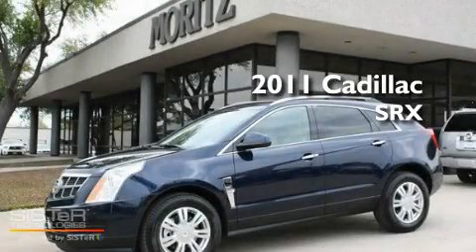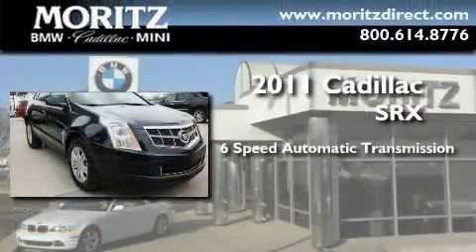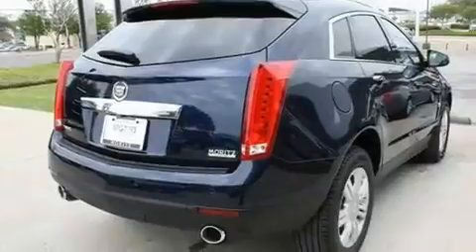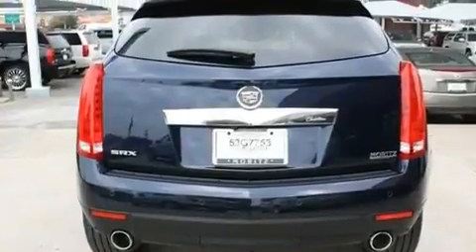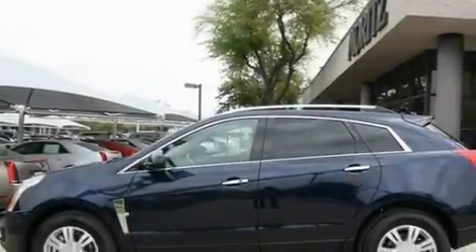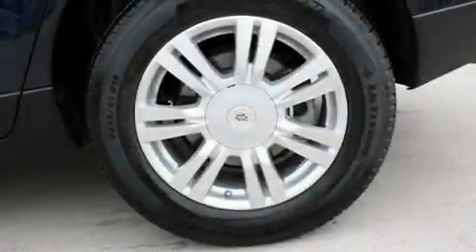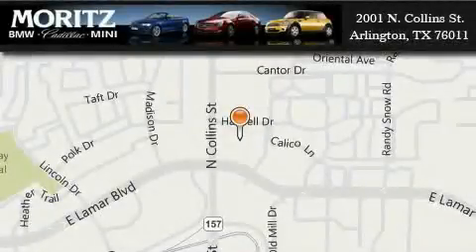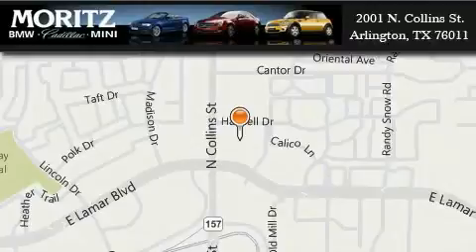2011 Cadillac SRX Ft. Worth TX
Year : 2011

 Make : Cadillac

 Model : SRX

 Engine : Gas V6 3.0L/183

 Trans . : Automatic

 Interior : Shale w/Ebony accents

 2001 N. Collins St.

 2011 Cadillac SRX Arlington TX